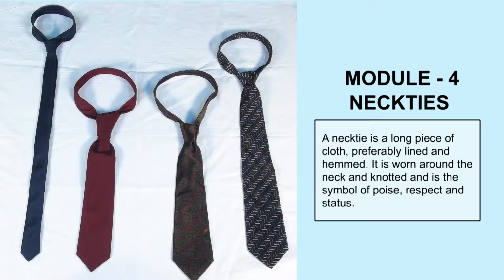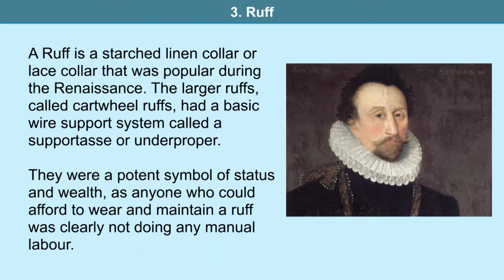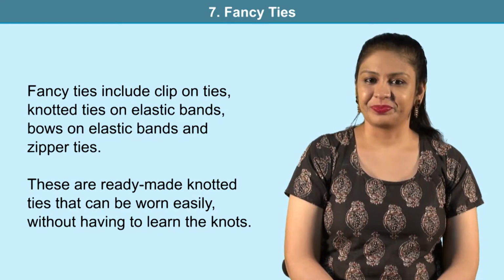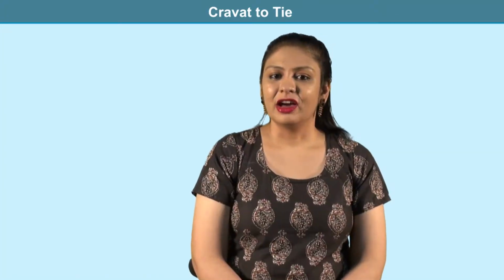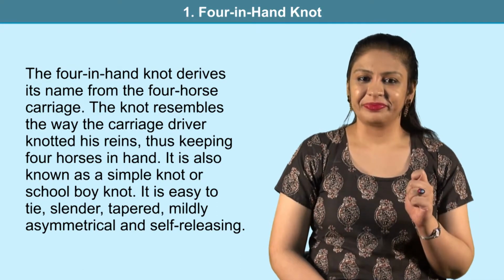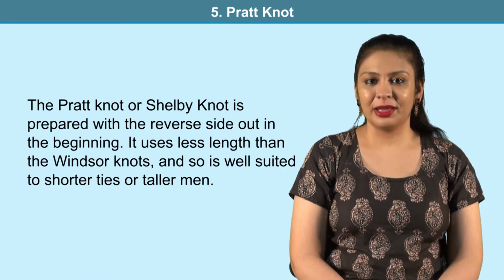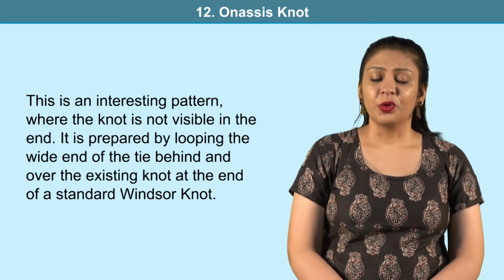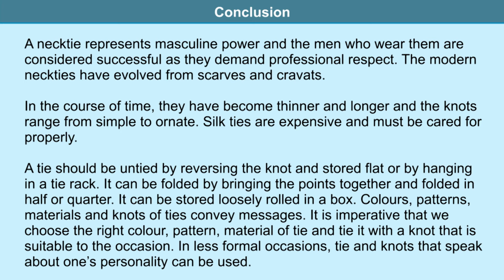Unit 3 M4